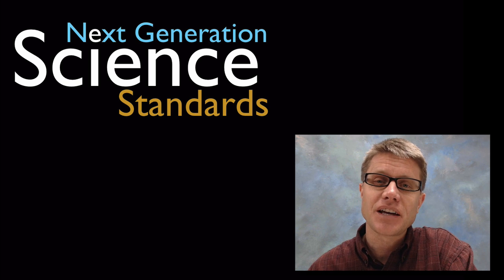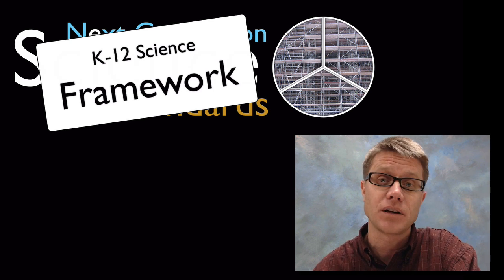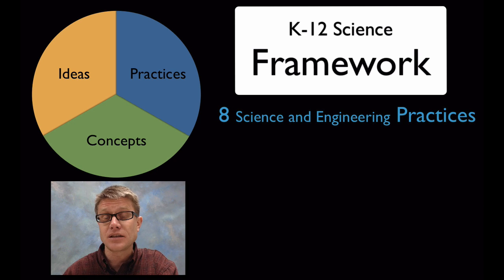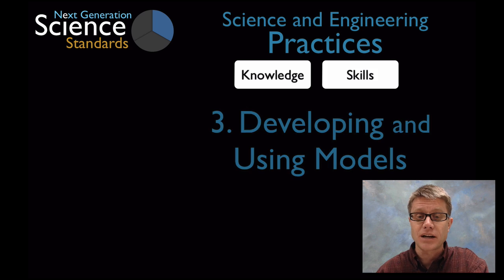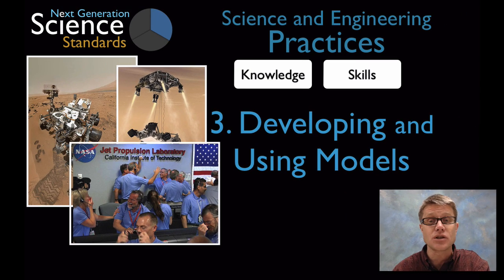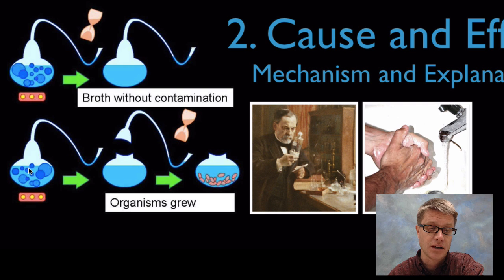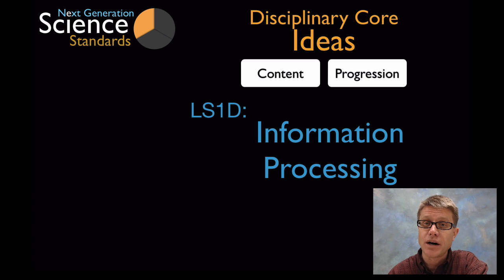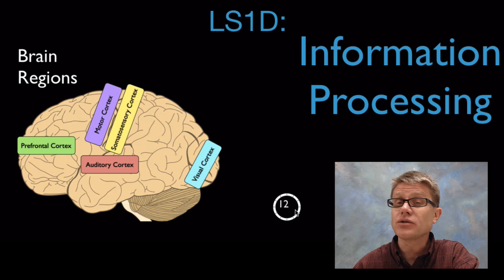NGSS - Next Generation Science Standards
Paul Andersen introduces his video series on the Next Generation Science Standards.  This video series will eventually contain:

- 8 Science and Engineering Practices
- 7 Crosscutting Concepts
- 44 Disciplinary Core Ideas

Title: I4dsong_loop_main.wav
Artist: CosmicD